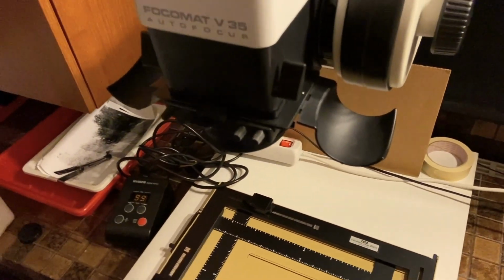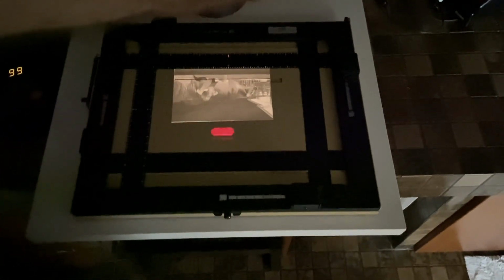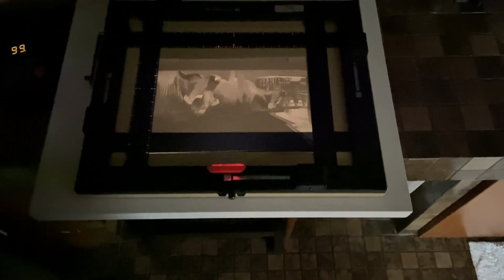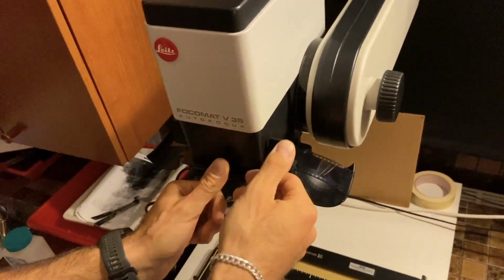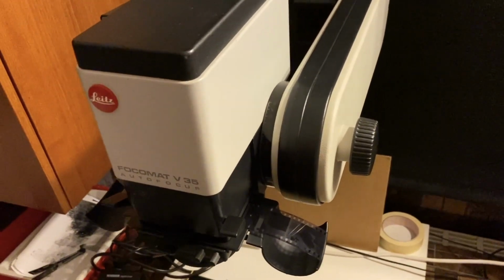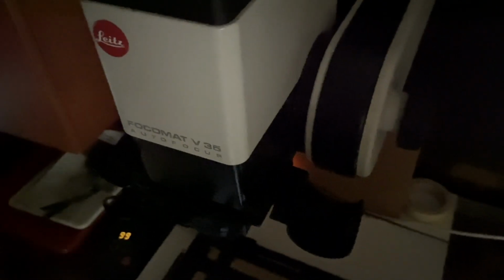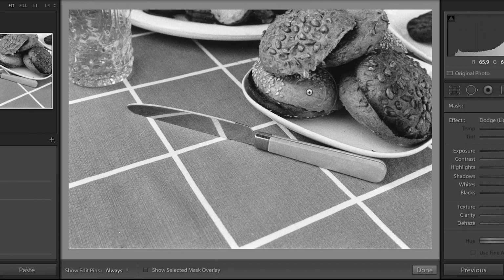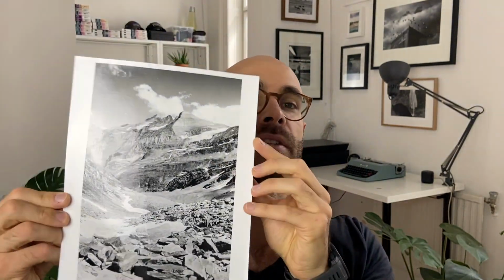An introduction to film photography - PART 2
A very basic run through of film photography and the darkroom process.

For more content and in-depth learning check out my Skillshare page, 2 months are free with this link: